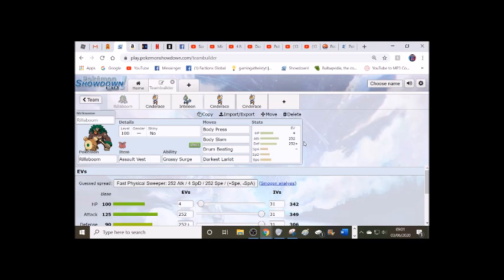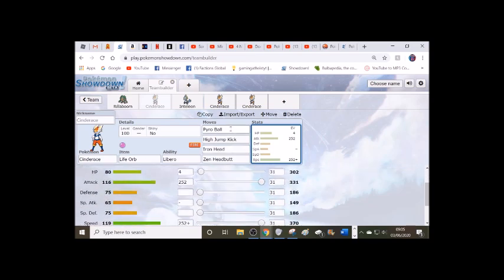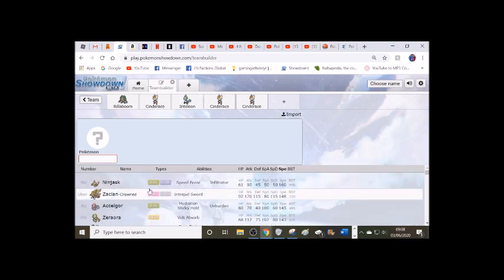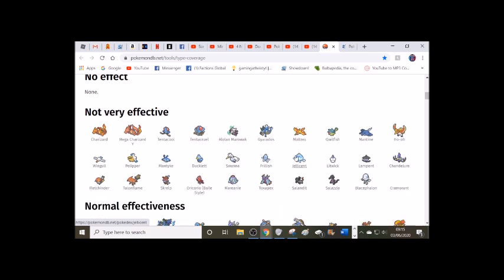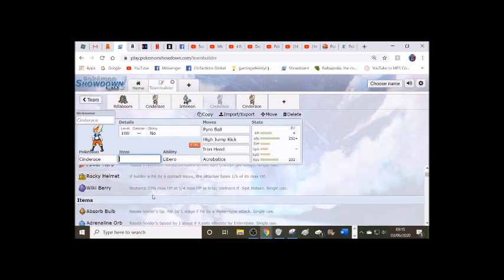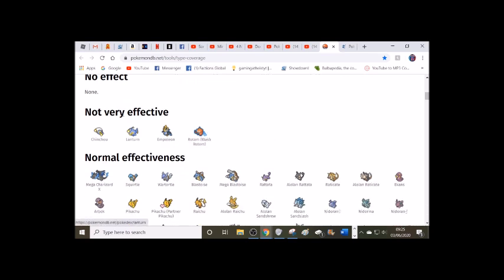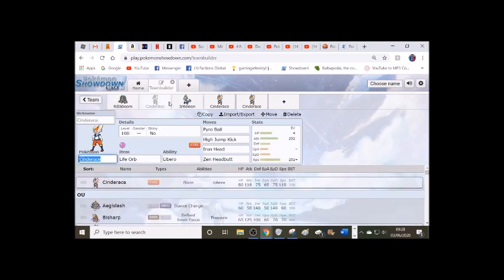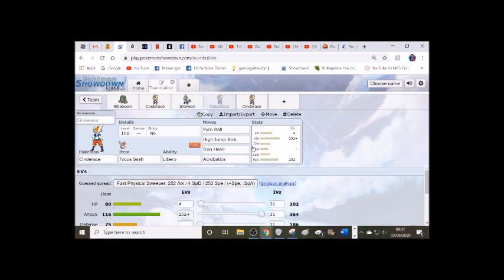how to use Rillaboom Cinderace and Inteleon with their hidden abilities